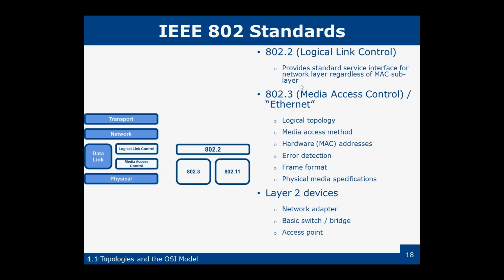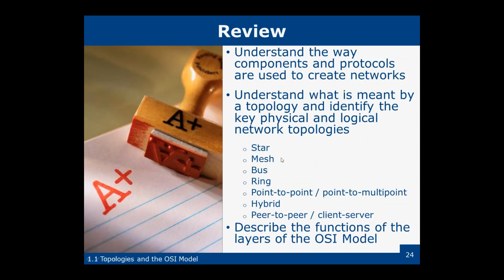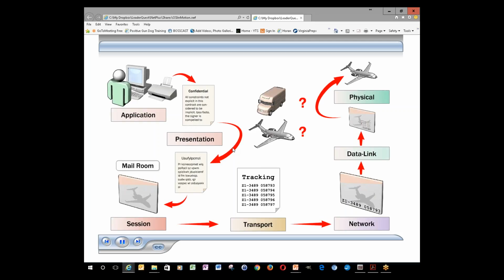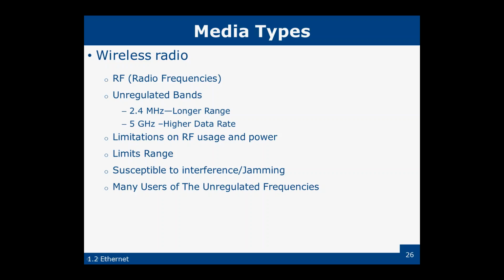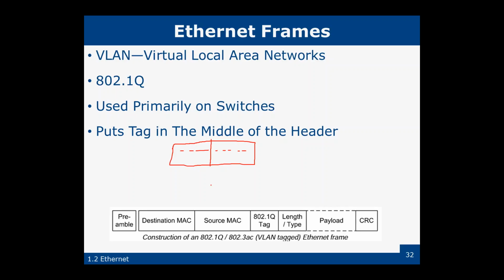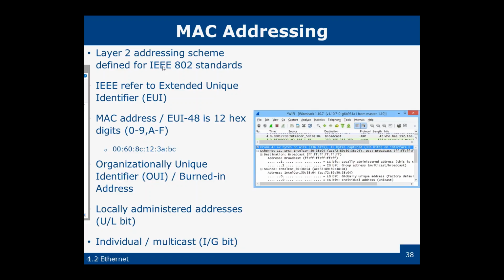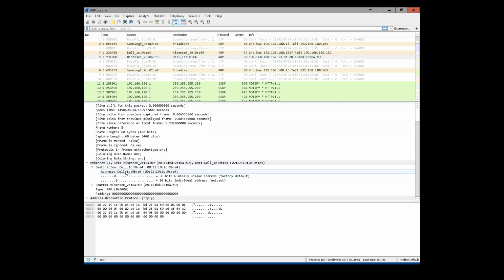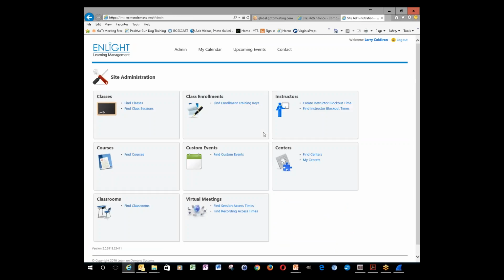Topologies and the OSI Model